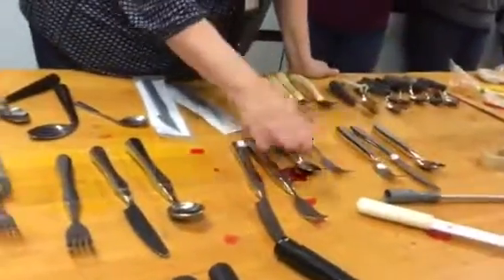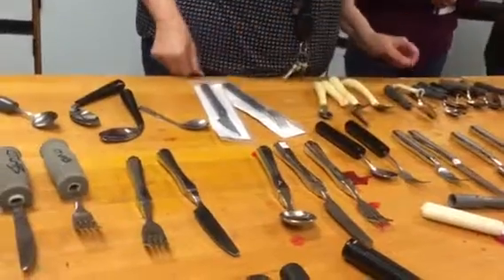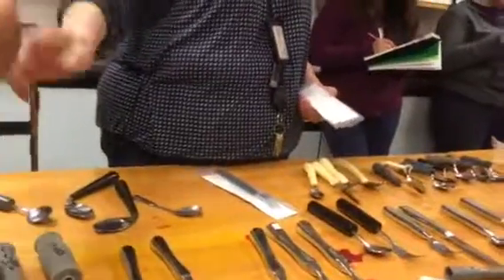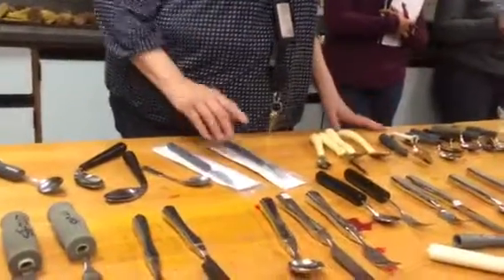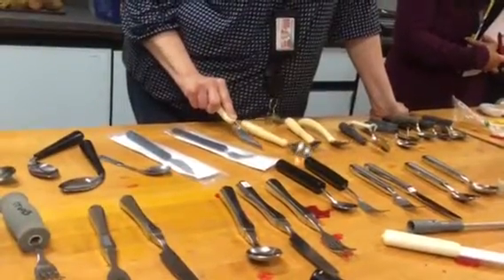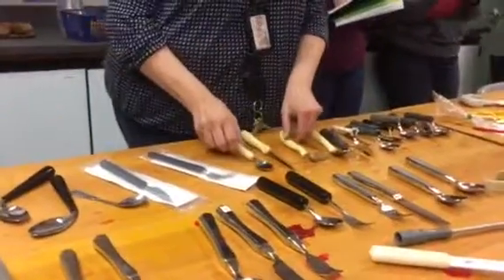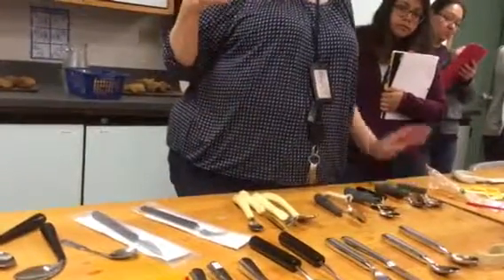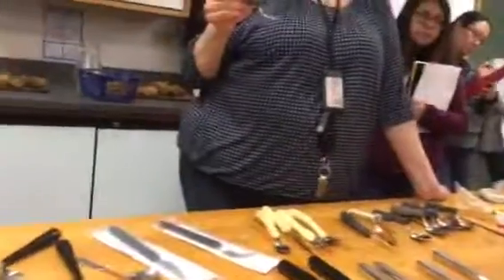Feeding equipment 6